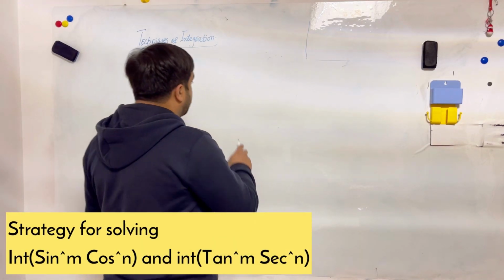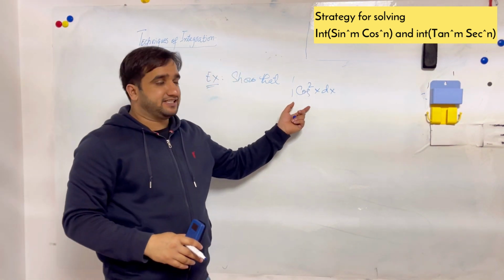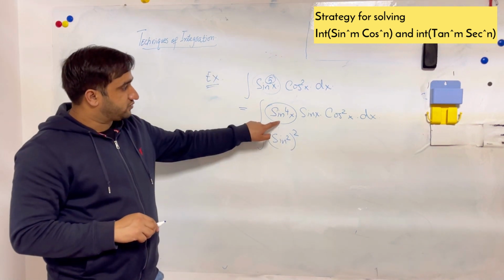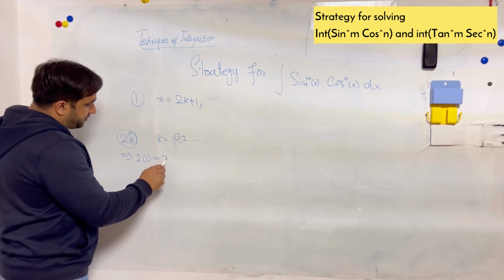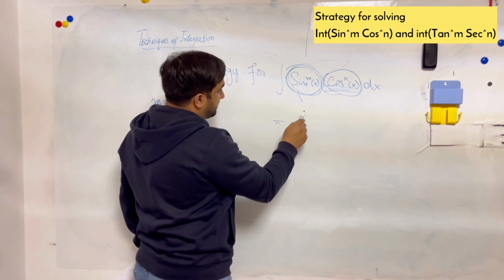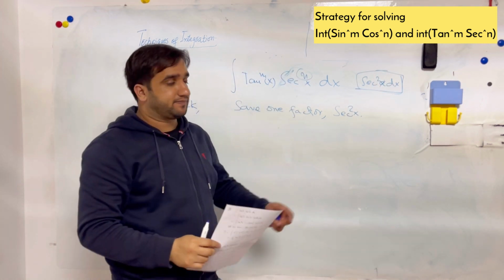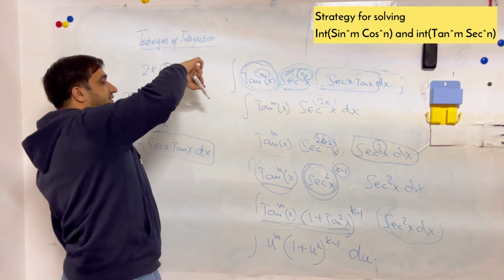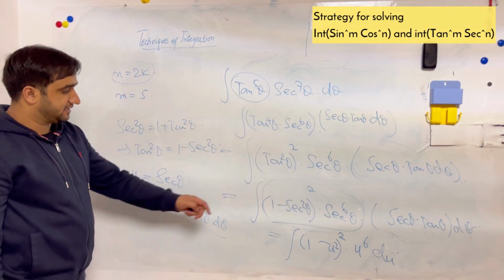Strategy for Solving Trigonometric Integrals | Single Variable Calculus | Dr. Ghulam Rasool